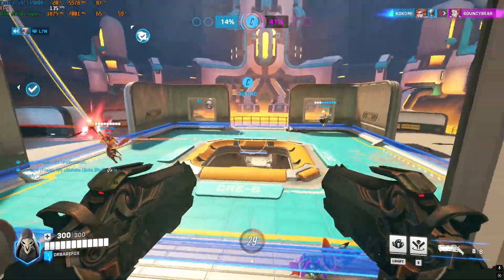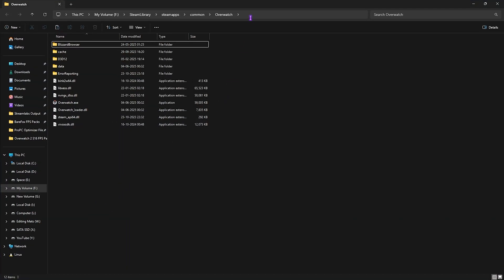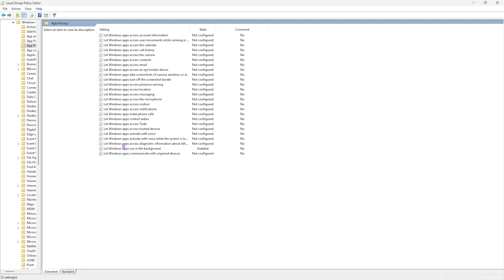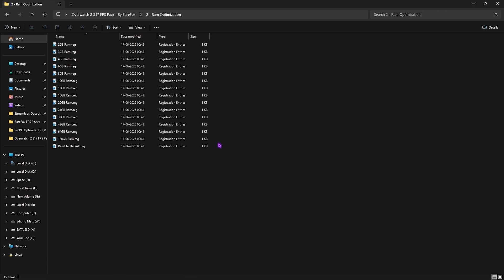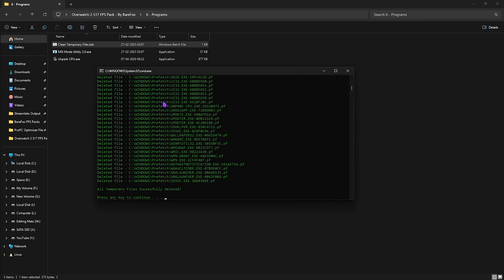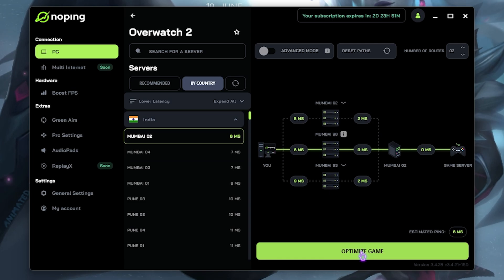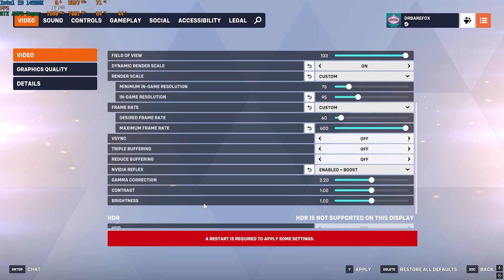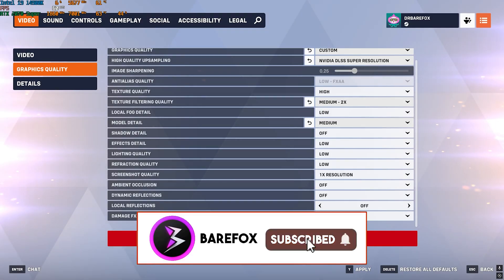Overwatch 2 - How to Fix Lags, Stutter & BOOST FPS on ANY PC in Season 17🔧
Experiencing lag, stuttering, or FPS drops in Overwatch 2 Season 17? This guide walks you through the best performance settings and system optimizations to help you get smooth gameplay, higher FPS, and minimal input delay—even on low-end PCs!

🔽 Download Links 🔽

▬▬▬▬▬▬▬▬▬ஜ۩۞۩ஜ▬▬▬▬▬▬▬▬▬
▬▬▬▬▬▬▬▬▬ஜ۩۞۩ஜ▬▬▬▬▬▬▬▬▬

🔽 Timestamps 🔽
0:00 - Amazing Intro
0:32 - Best Windows Settings
1:47 - Compatibility Settings
2:12 - De-Animate Windows
2:40 - Disable Background Apps
3:19 - Create A Restore Point
3:41 - Overwatch 2 S17 FPS Pack
3:51 - CPU Priority
4:08 - RAM Optimization
4:30- Game Priority
4:42 - Disable Unwanted Services
5:05 - Input Delay Improvement
5:34 - Useful Programs
6:43 - Fix All Network Issues Using NoPing
7:46 - Best In-Game Settings
10:09 - Amazing Outro